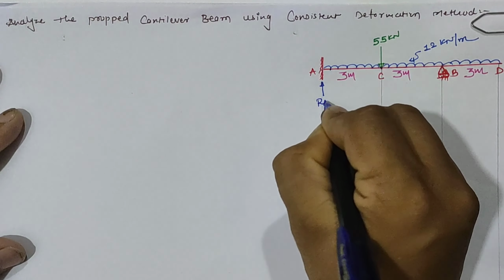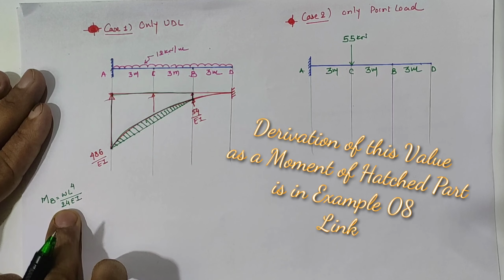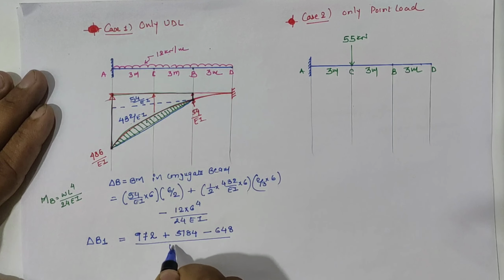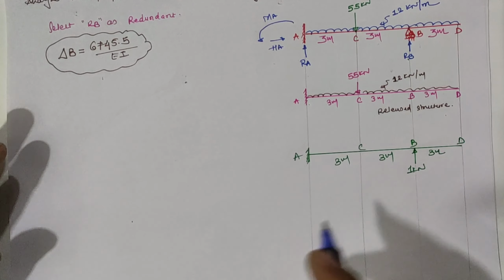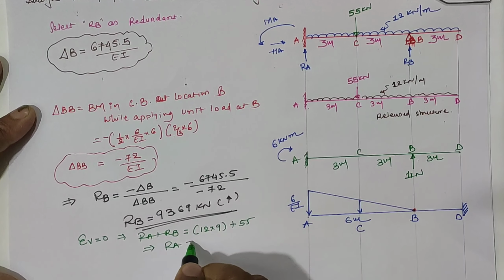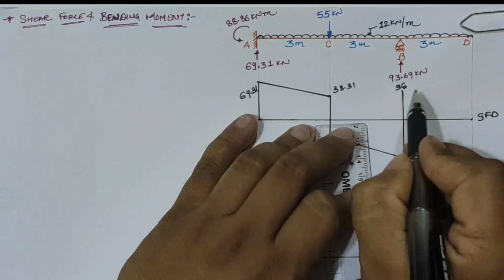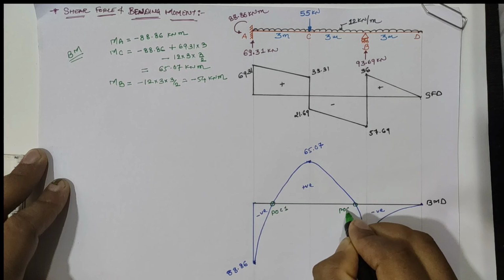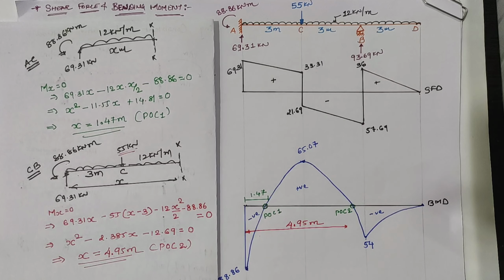EX 09 | LOADED WITH UDL ON ENTIRE SPAN & POINT LOAD| OVERHANG PROPPED CANTILEVER BEAM | SFD | BMD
This method is used to determine the unknown stresses or reactions by assuming redundant reaction or moment which do not affect instability of the structure. It is also known as Maxwell Mohr Method or force method and based on the deflection. Compatibility Conditions as well as Superposition Principle to find out redundant reactions. Generally Redundant is assumed as a Reaction at Roller support in Propped Cantilever Beam for Ease of calculation.

EX 01 | POINT LOAD | REACTION AS A REDUNDANT | SF & BM| POINT OF CONTRAFLEXURE | CONSISTENT DEFORMATION METHOD

EX 02 | POINT LOAD | MOMENT AS A REDUNDANT | SF & BM | POINT OF CONTRAFLEXURE | CONSISTENT DEFORMATION METHOD

EX 05 | PARTIAL UDL | REACTION AS A REDUNDANT | SF & BM | POINT OF CONTRAFLEXURE | CONSISTENT DEFORMATION METHOD

EX 06 | POINT LOAD & PARTIAL UDL | REACTION AS A REDUNDANT | SF & BM | POINT OF CONTRAFLEXURE | CONSISTENT DEFORMATION METHOD

EX 07 | TWO-POINT LOAD | REACTION AS A REDUNDANT | SF & BM | POINT OF CONTRAFLEXURE | CONSISTENT DEFORMATION METHOD